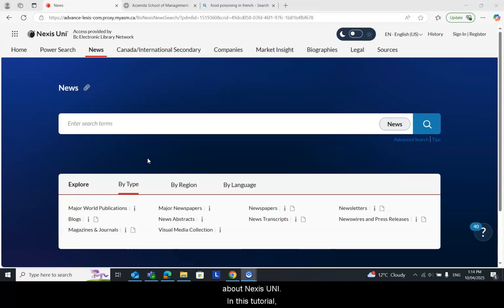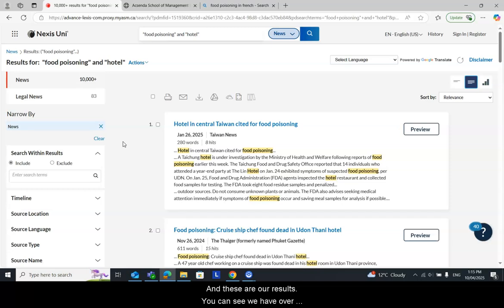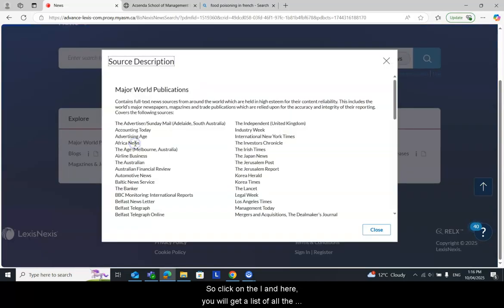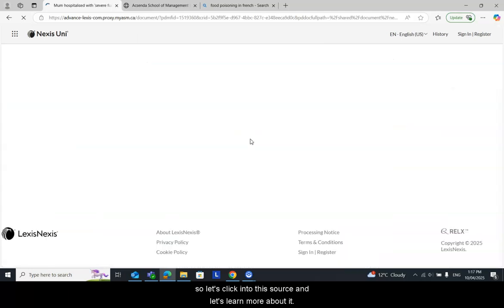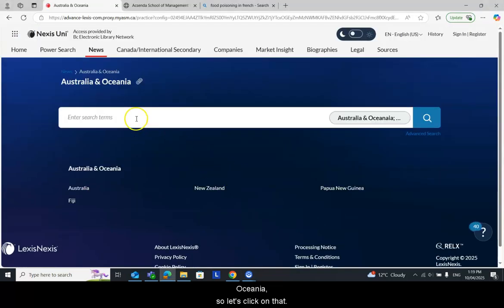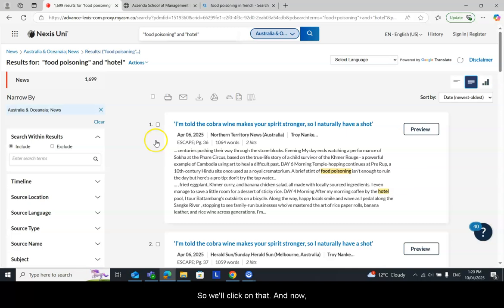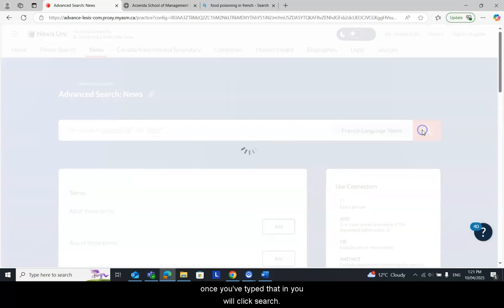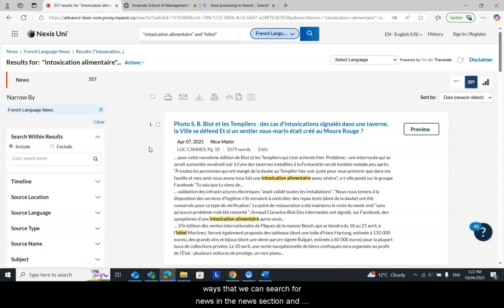Acsenda Library Video Tutorials Searching for News in Nexis Uni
In this video, we'll look in more detail about how to search for news in the database, Nexis Uni.